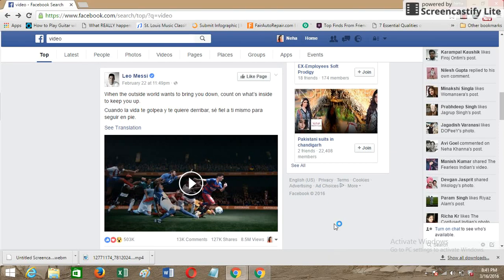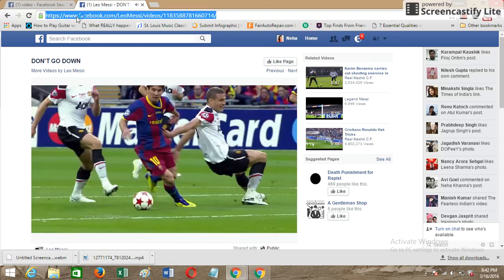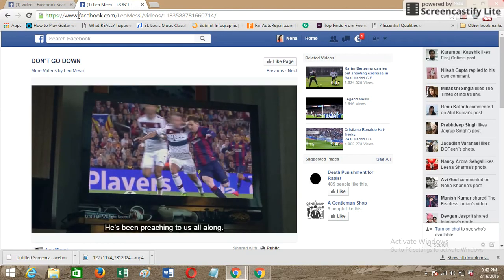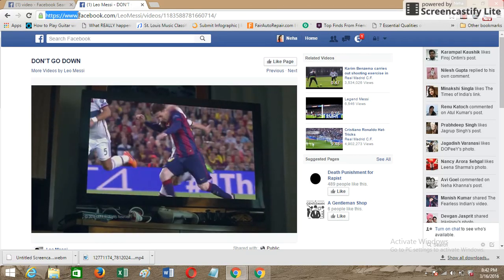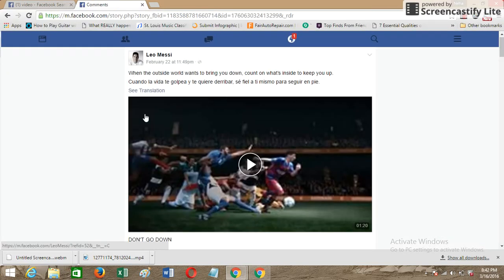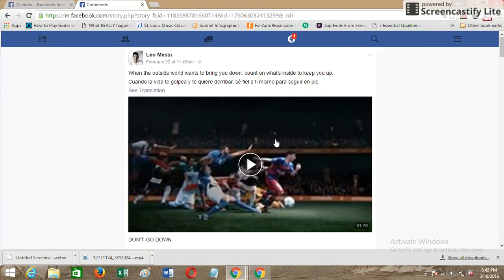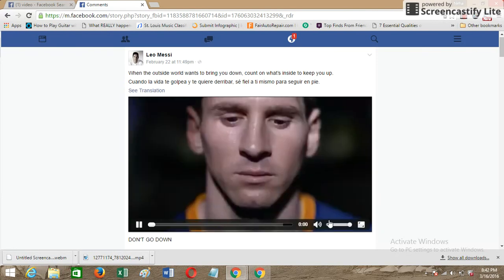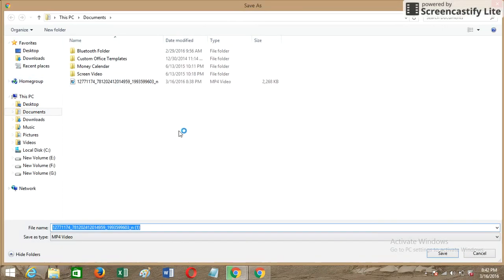How to Download Videos from Facebook 2016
Want to download a video shared or uploaded on Facebook? Check out this short video that shows how you can download Facebook Videos.